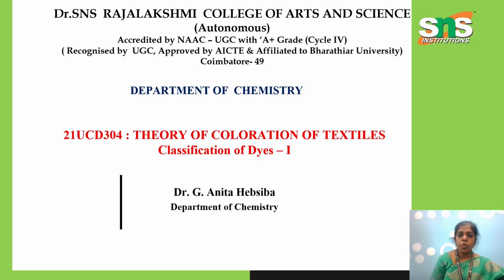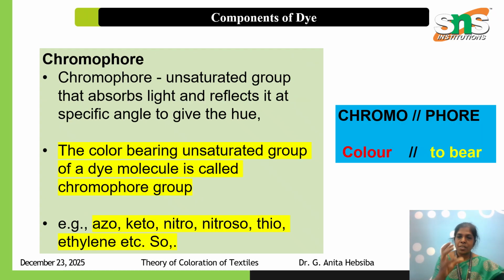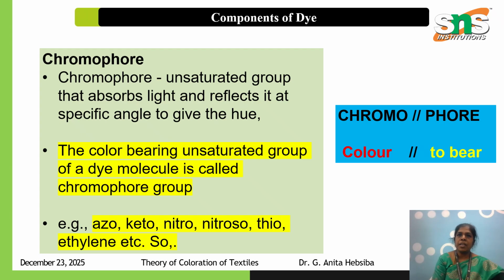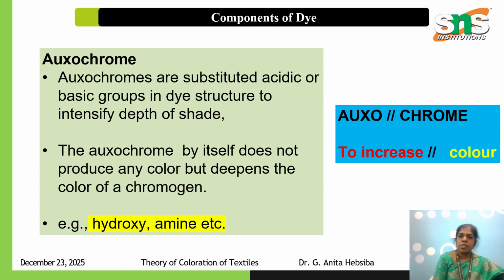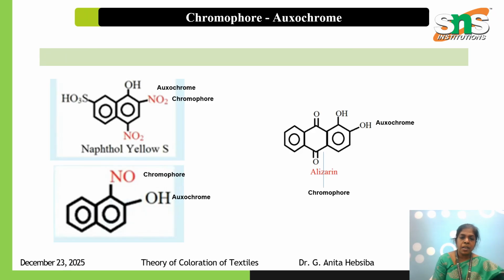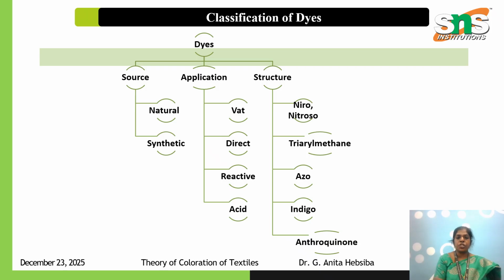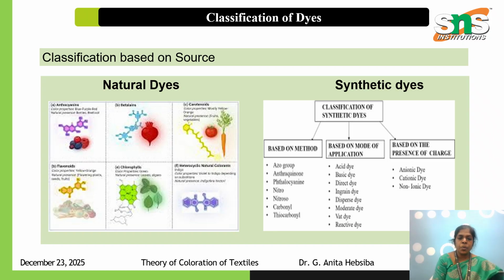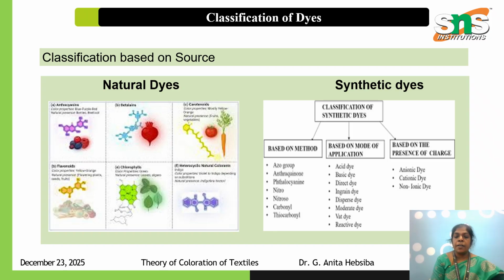CLASSIFICATION OF DYES - I I SNS INSTITUTIONS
This video explains the classification of dyes based on their source, highlighting the major categories such as natural dyes and synthetic dyes. Students learn about dyes obtained from plants, animals, and minerals, along with examples of commonly used natural dyes. The video also introduces synthetic dyes, their advantages, and widespread applications.

This activity-based explanation helps learners understand the origin of dyes and their importance in chemistry and textile applications.